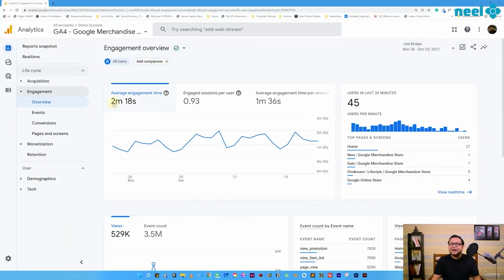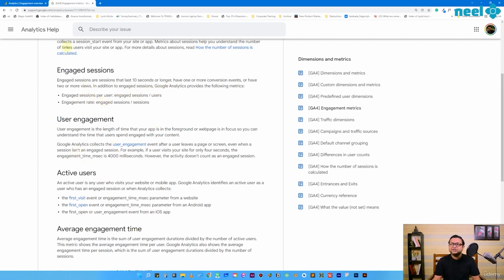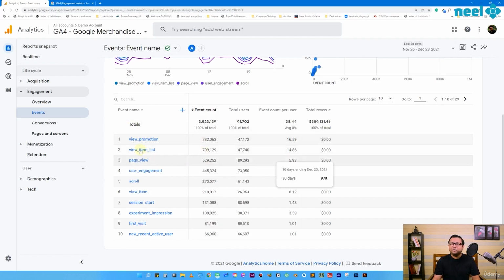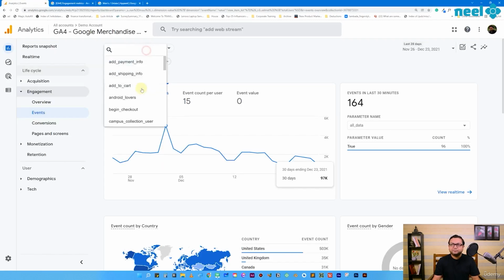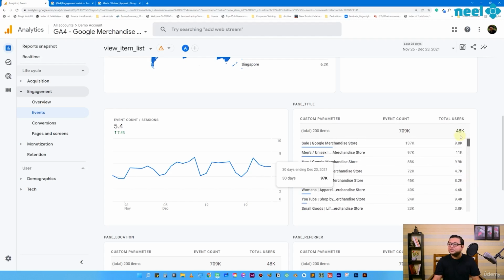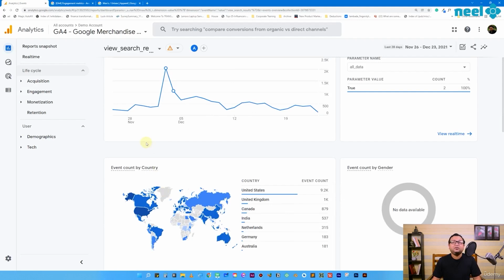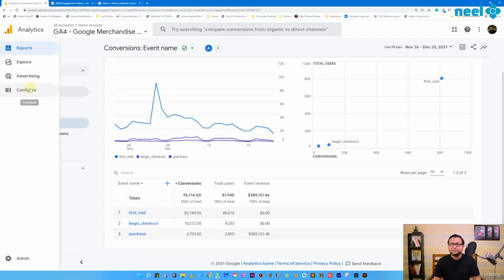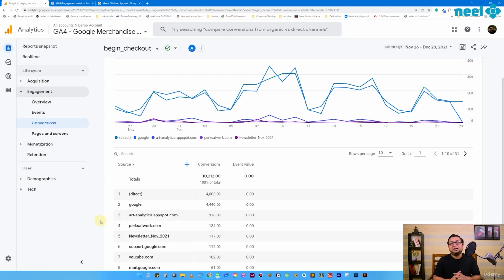14 Analyzing and Using Events